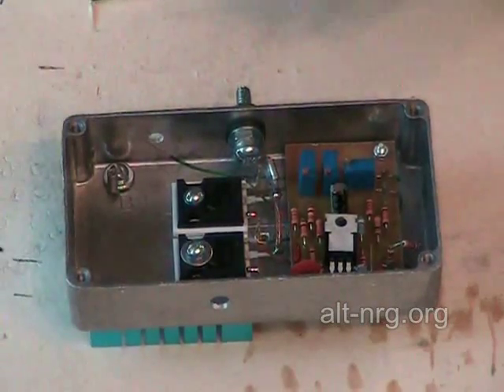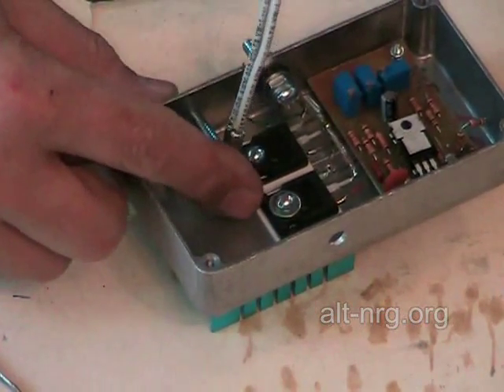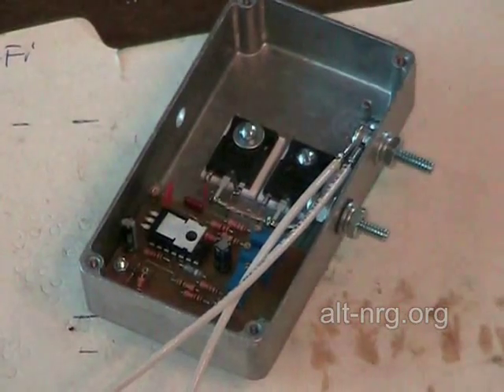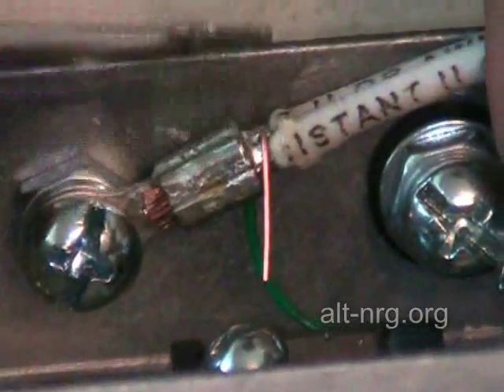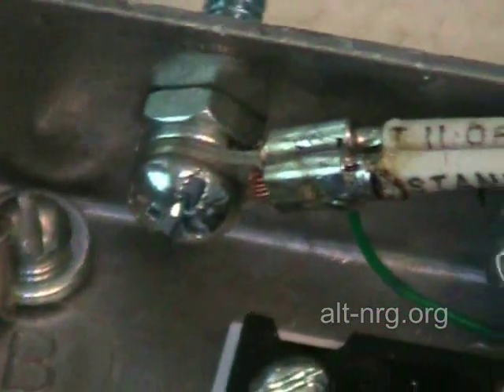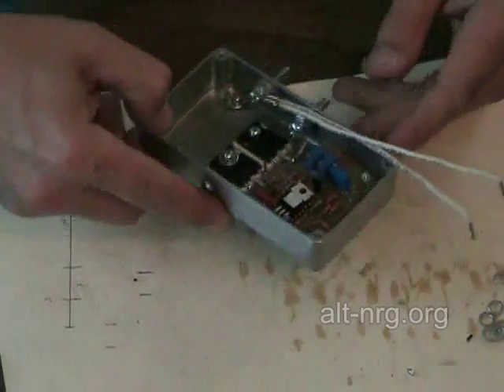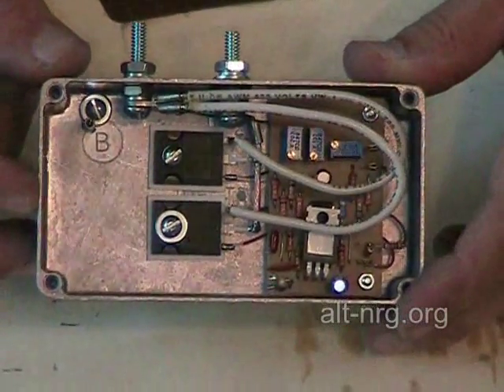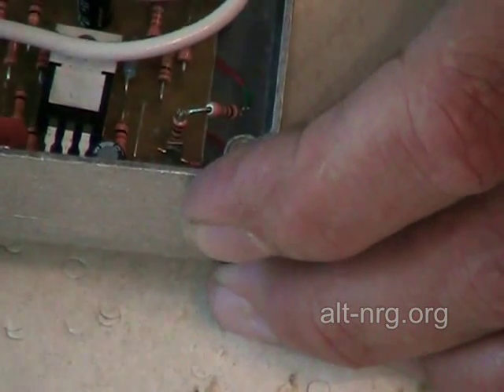#171 - CCPWM Final Assy Part 5 of 8